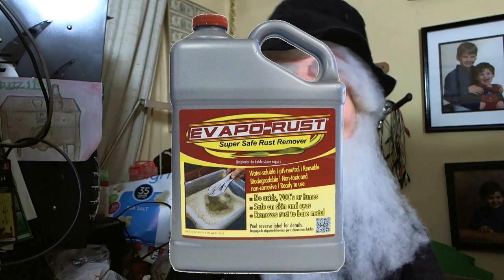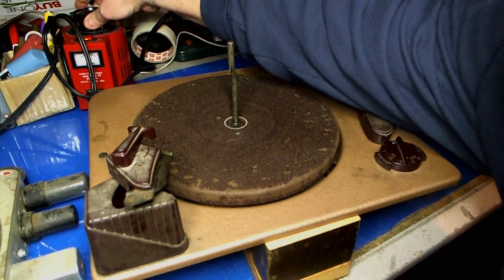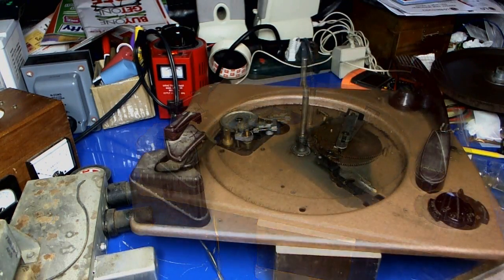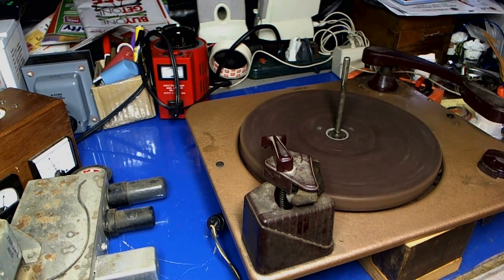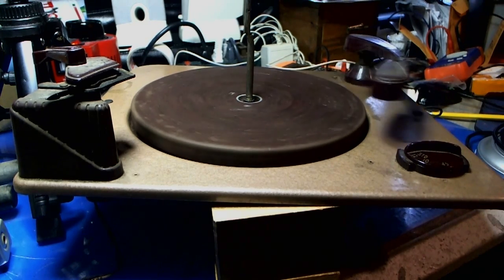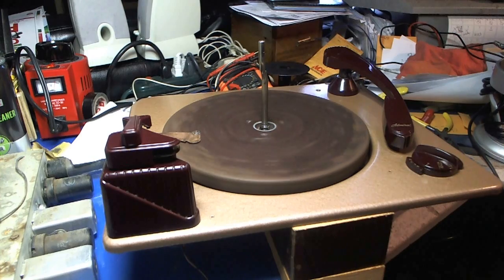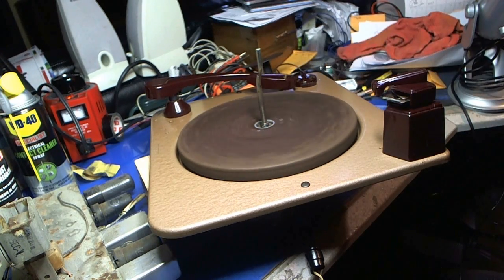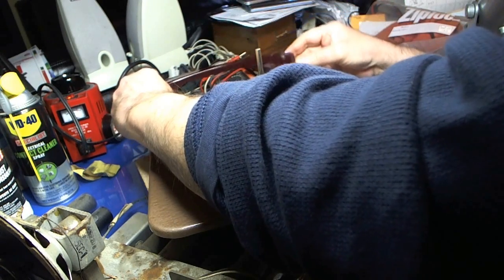1950 Admiral Model 6S12 Restore Part 2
After accepting an offer he couldn't refuse from Dickel, old Buzz takes a close look at the Admiral record changer. After playing with it, he decides to take it all apart, clean and lube it and put it back together . To round out the video Buzz tests the changer by playing a record..Holy Como!!!
Music
Perry Como - Because - (1948)